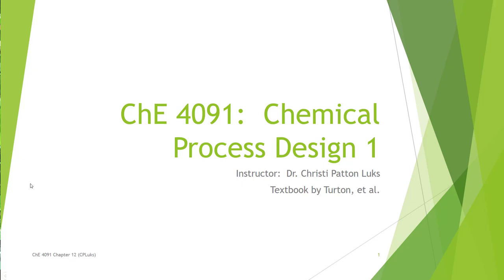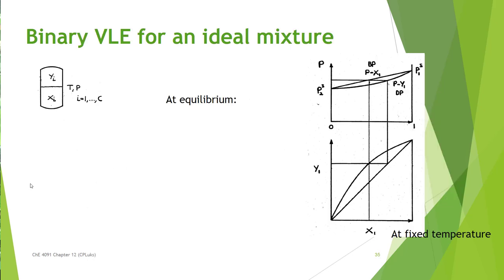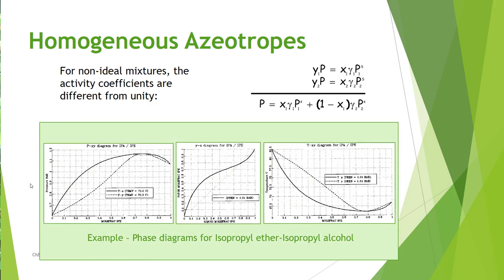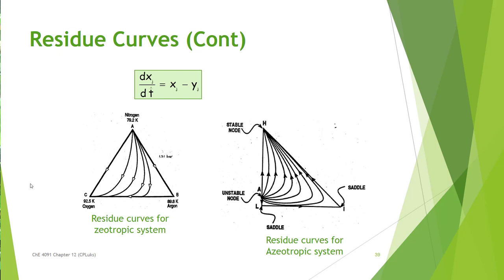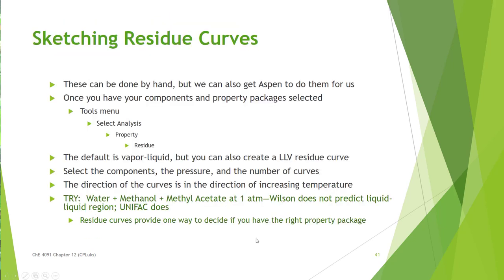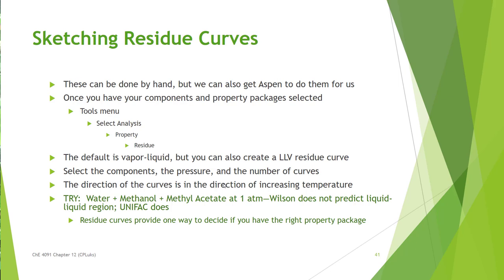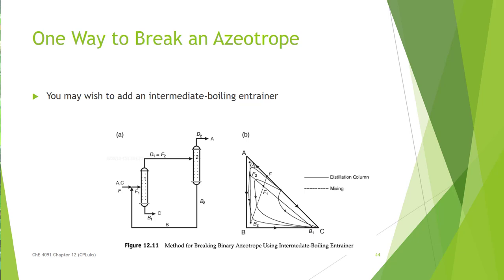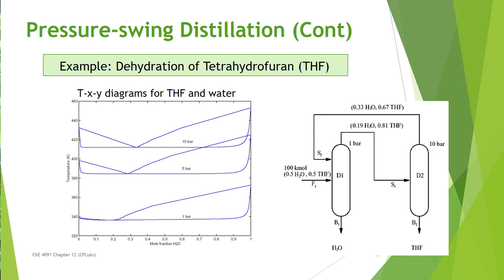Design 1 Azeotropes and Residue Curves